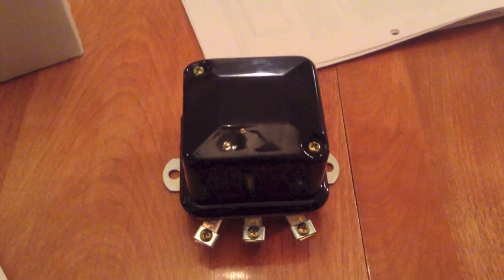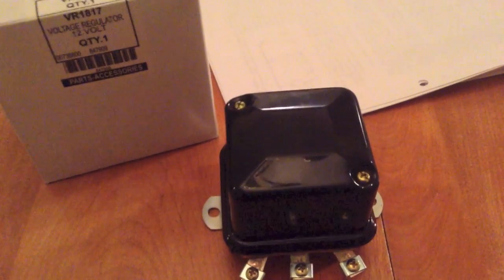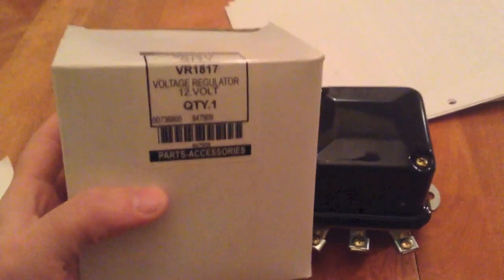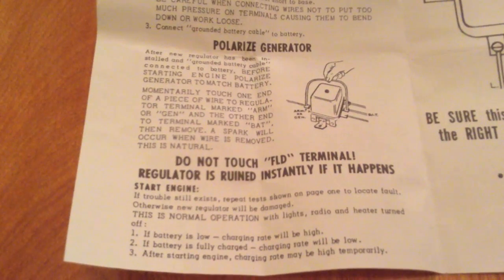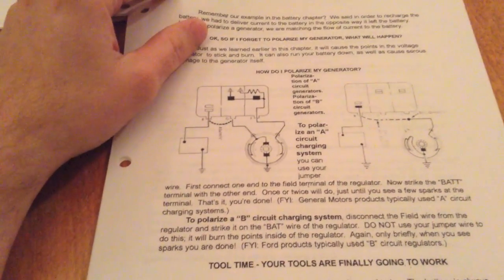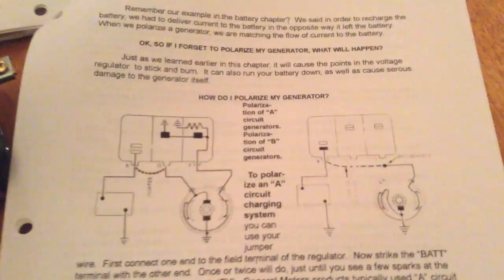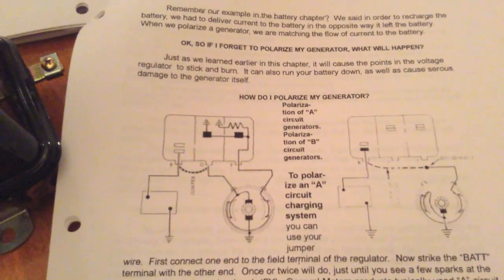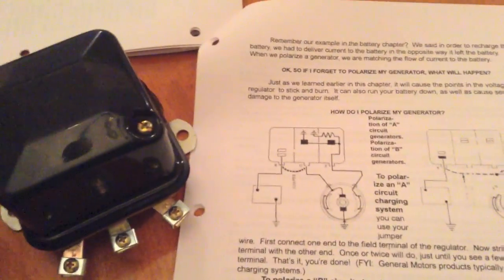13 - Cub Cadet Restoration - Voltage regulators and generators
An in depth look at voltage regulators and generators. Some basics about how they work to help troubleshoot the charging system. Watch my Gilson tractor video about polarizing a generator for more charging system tips!